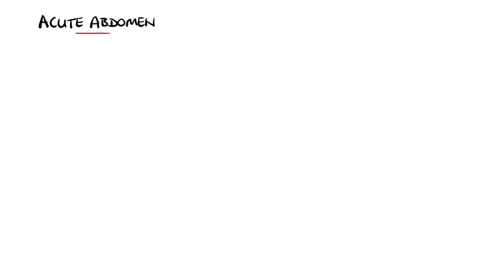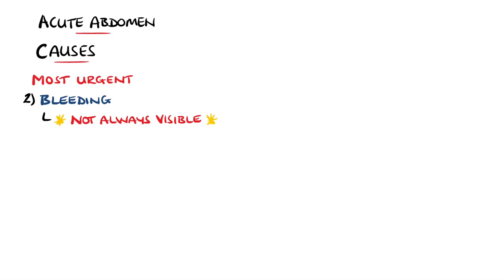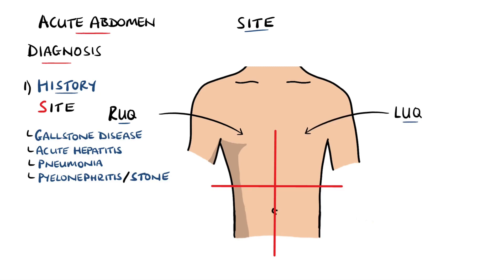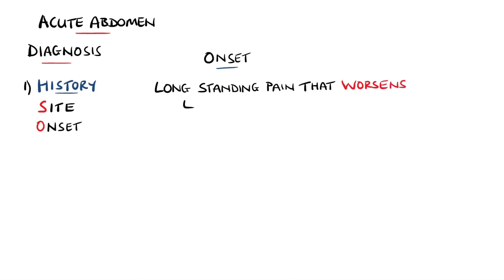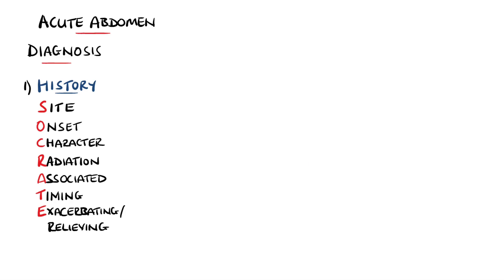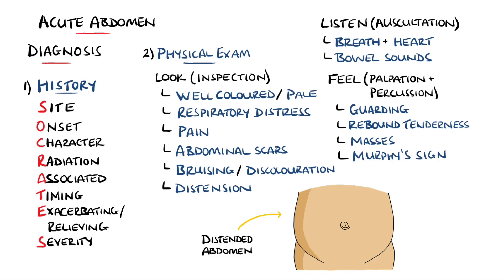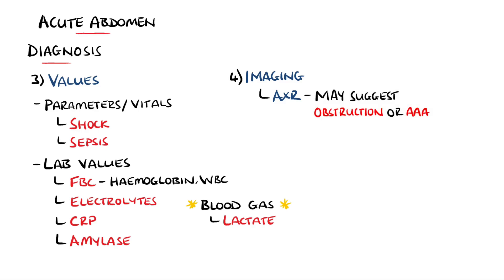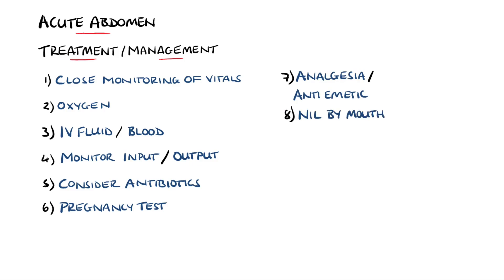Acute Abdomen - A Guide to Acute Abdominal Pain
A guide to the acute abdomen and acute abdominal pain - what is acute abdomen, what are the causes of acute abdomen and the differential diagnosis of acute abdominal pain? Acute abdomen examination (causes by location) as well as history and acute abdomen signs and symptoms. We also take a look at how an acute abdomen is managed.

Video Timestamps:
0:00 What is an acute abdomen?
0:23 Causes of acute abdomen / Causes of acute abdominal pain
2:40 Diagnosis of acute abdomen / Diagnosis of acute abdominal pain - Causes of acute abdomen by location
4:35 Diagnosis of acute abdomen / Diagnosis of acute abdominal pain - History
6:40 Acute abdomen physical exam / Acute abdominal pain physical exam
8:17 Diagnosis of acute abdomen / Diagnosis of acute abdominal pain - Labs and Imaging
10:01 Treatment of acute abdomen / Treatment of acute abdominal pain

USEFUL STUFF FOR STUDENTS:
1) FREE Amazon Prime 6 Months for Students
2) Pocket Cards: Lab Values / References / ECG / History Taking (Cheatsheets for rotations!): US UK
3) Suture Practice Kit: US UK

Other Questions answered and video tags:
Acute abdomen
What is an acute abdomen
Acute abdominal pain
What is acute abdomen
Acute abdomen causes
Acute abdominal pain causes
Acute abdomen differential diagnosis
Acute abdominal pain differential diagnosis
Acute abdomen examination
Acute abdominal pain examination
Causes of acute abdomen
Causes of acute abdominal pain
Differential Diagnosis of acute abdomen
Differential diagnosis of acute abdominal pain
Treatment of acute abdomen
What causes acute abdomen
What causes acute abdominal pain